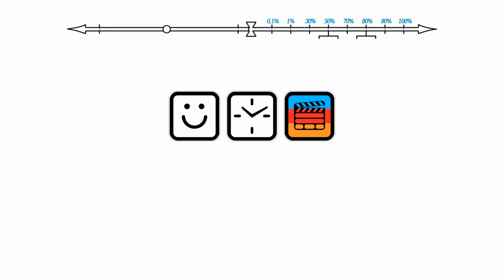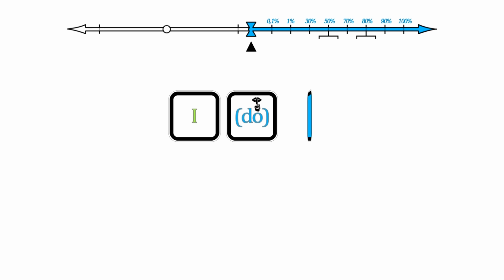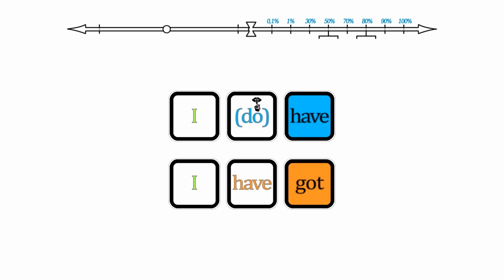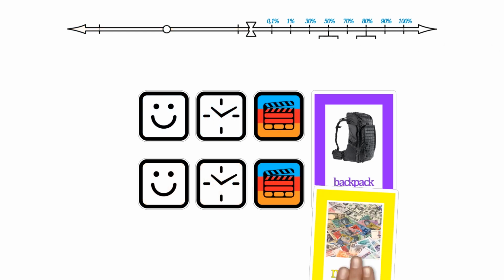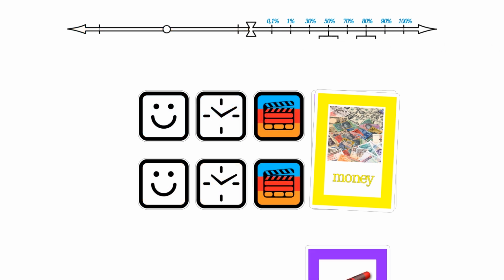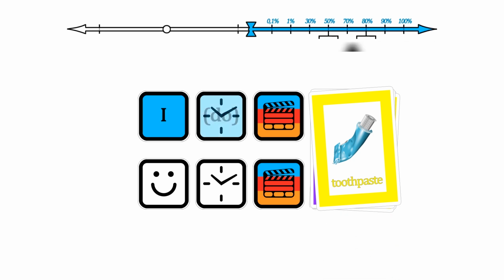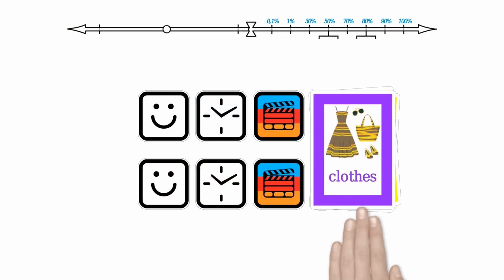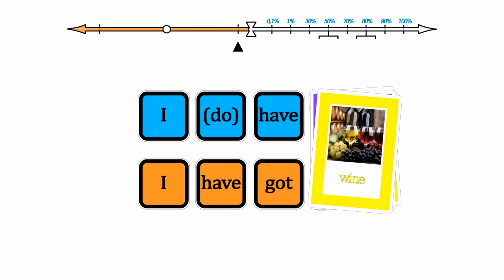Difference between HAVE and HAVE GOT super EASY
The difference between have and have got is not in the meaning because both sentences mean the same but, where is the difference then? Well, it's super easy! The key is here 👉1:36

VIDEO PARTS
0:16 Explaining Grammar with graphics
1:12 First difference - The Auxiliaries
1:22 Second difference - The Verbs
1:54 Examples with sentences and vocabulary
2:59 Recommendations and more videos to improve your English

👩‍🏫 I don't know how many times I heard Spanish speakers saying. "I haven't time!!!" 🤦 Terrible mistake!!! That's why I came up with this video because I know what's the problem and we can fix this mistake.